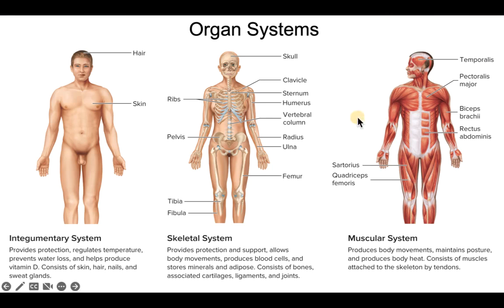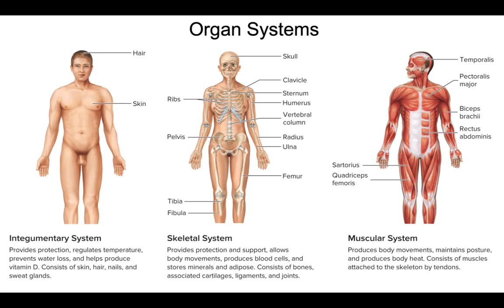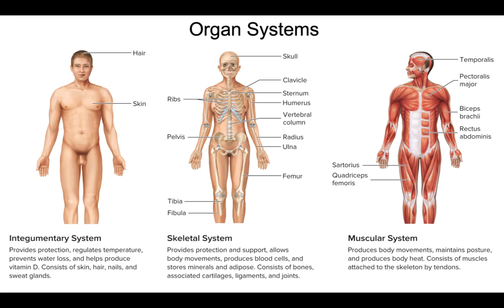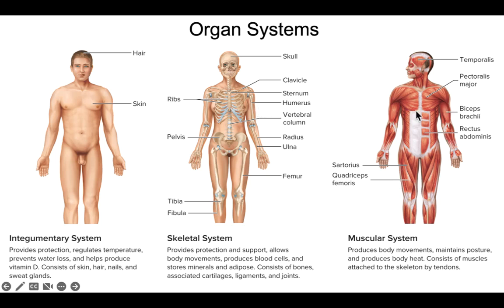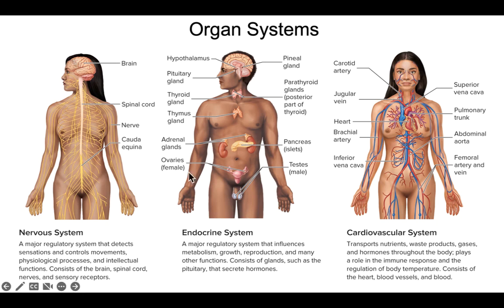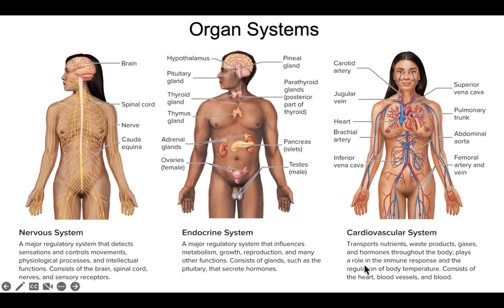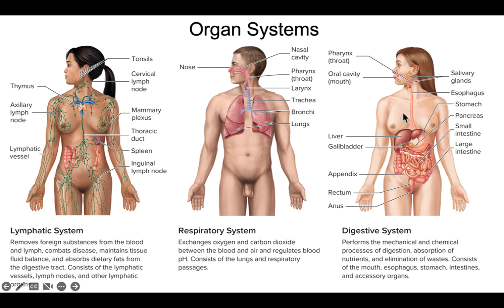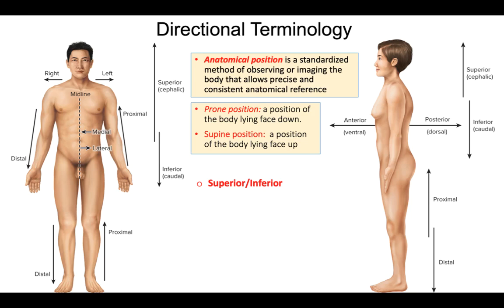Chapter 1 Video 2